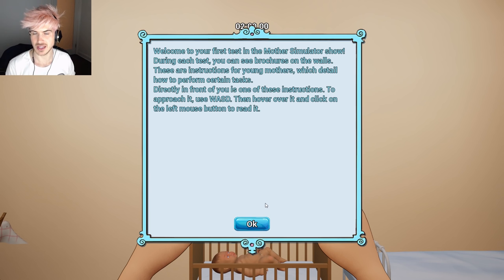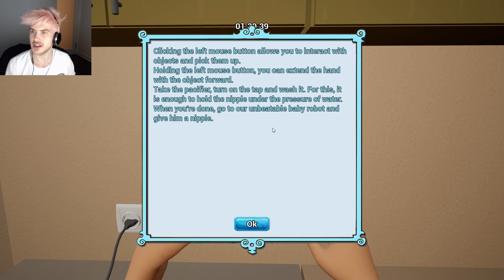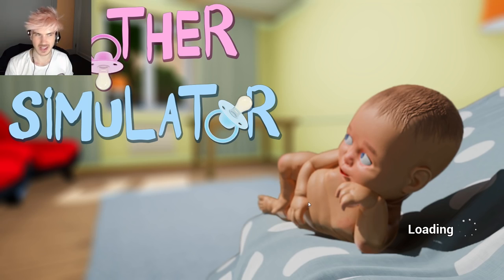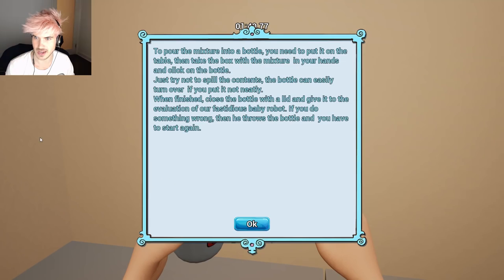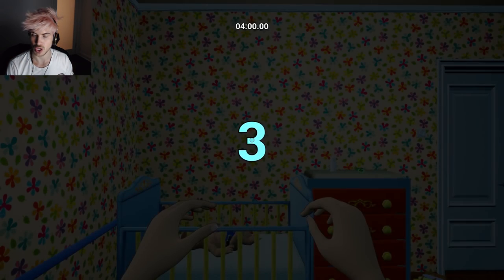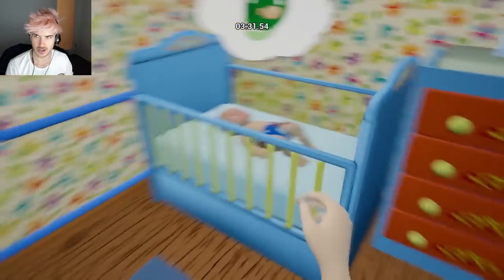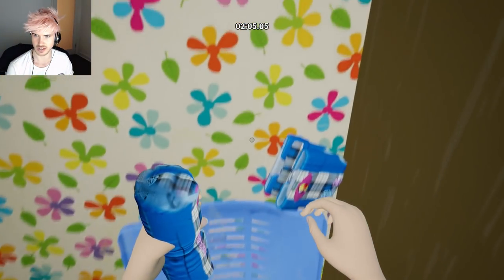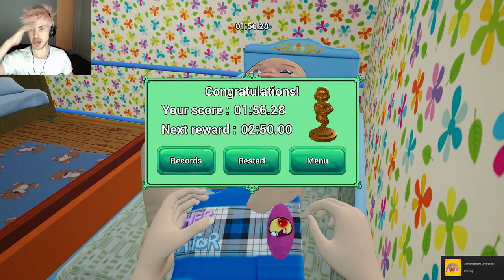BECOMING A MOTHER! | Mother Simulator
Joey becomes a house wife and takes care of the kids in todays video!